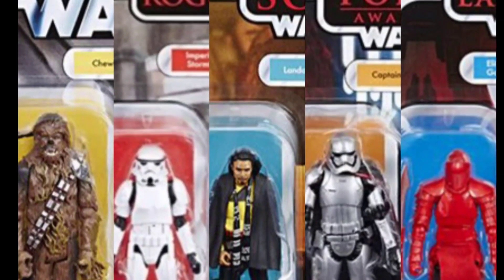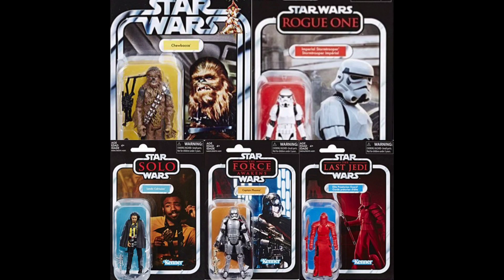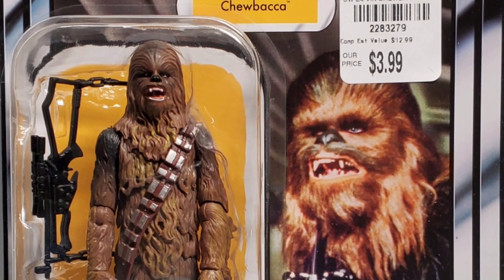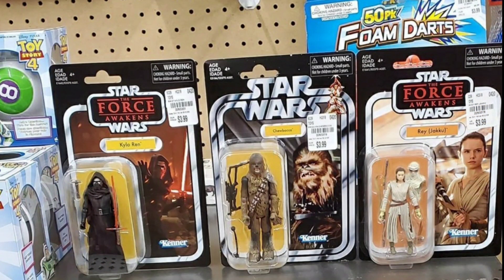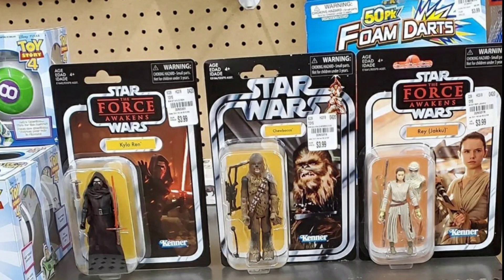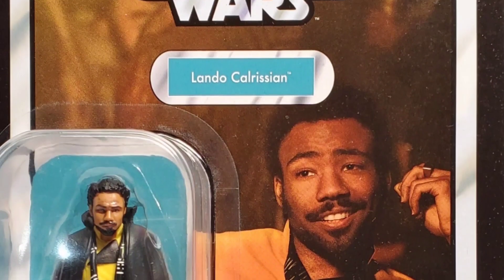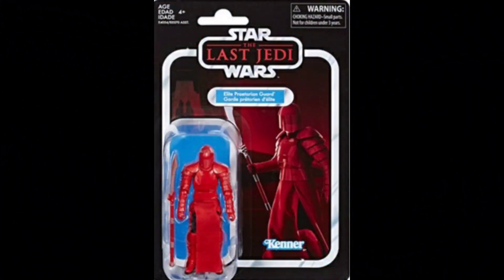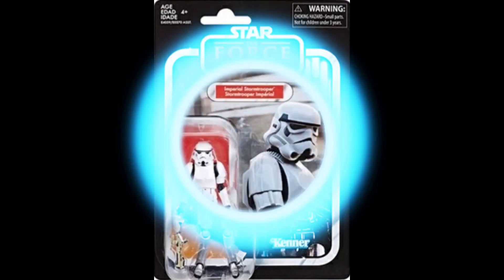Where To Find Star Wars Vintage Collection Figures for $3.99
In this video we tell you where to find an amazing deal on new Star Wars Vintage Collection figures.